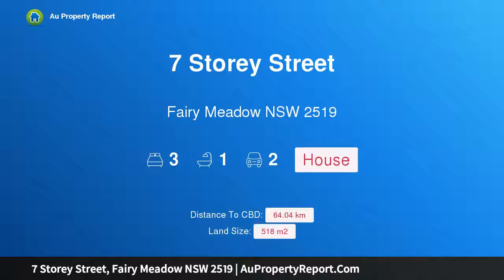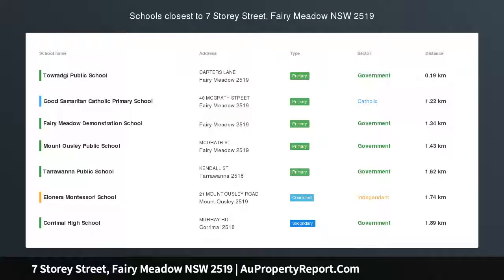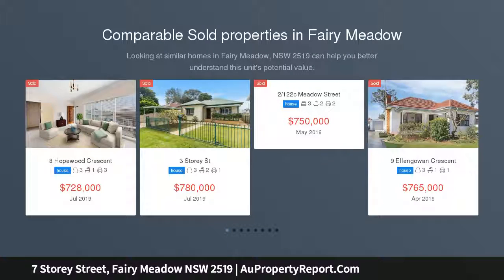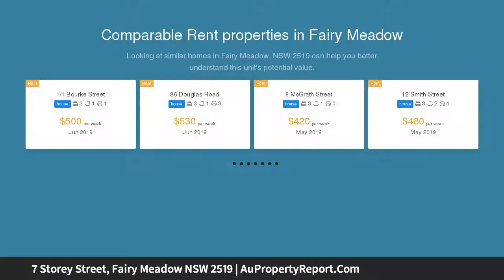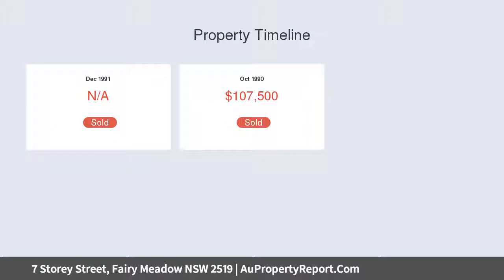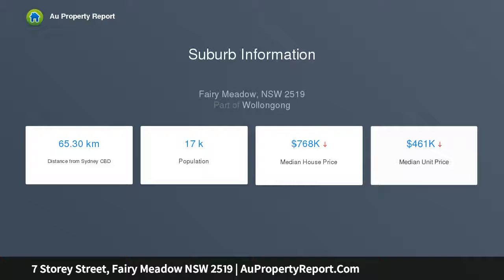7 Storey Street, Fairy Meadow NSW 2519 | AuPropertyReport.Com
7 Storey Street, Fairy Meadow NSW 2519
Property Type: house
Bedrooms: 3
Bathrooms: 3
Car Space: 2
Your Storey Starts Here